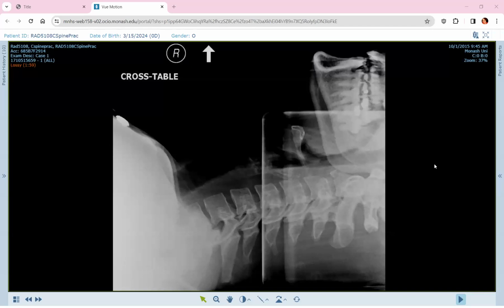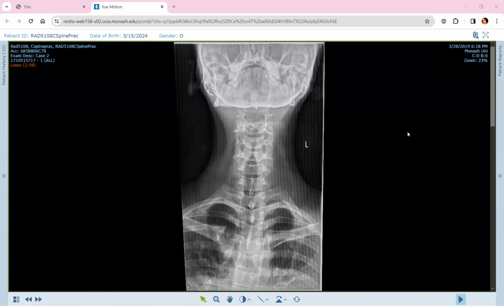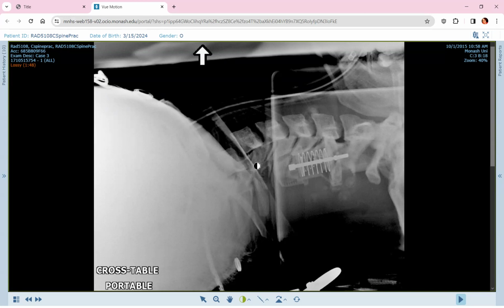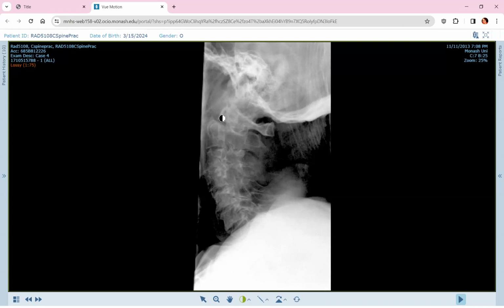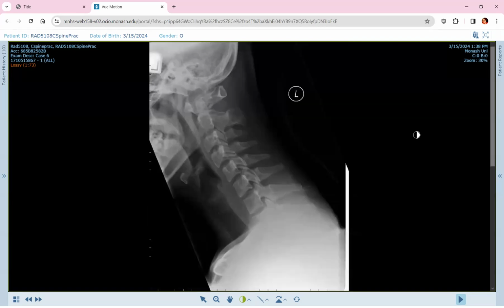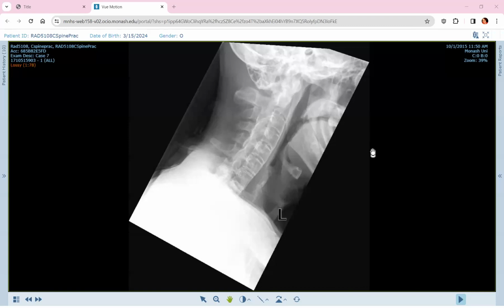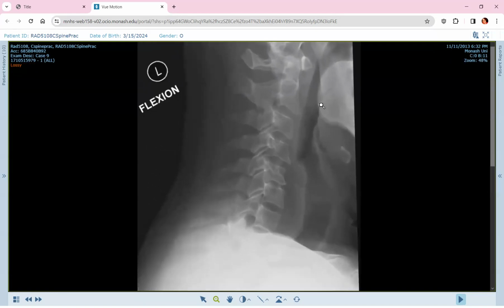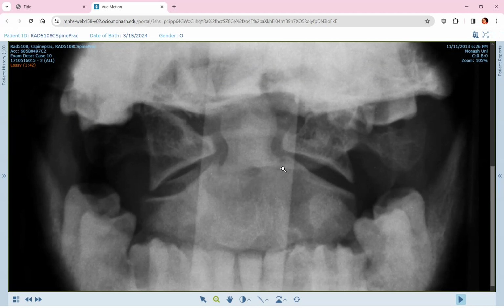RAD5108 C/Spine Practice Bank Feedback